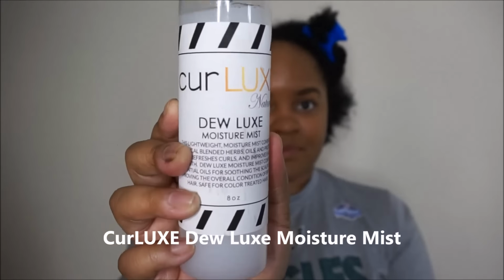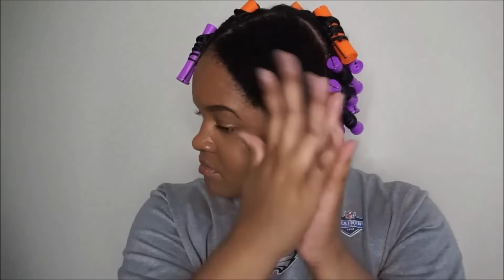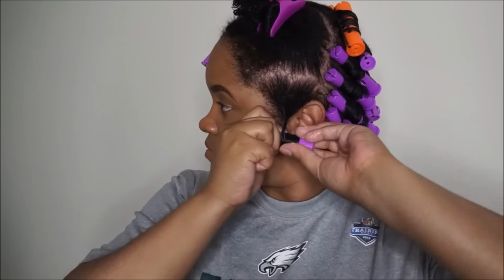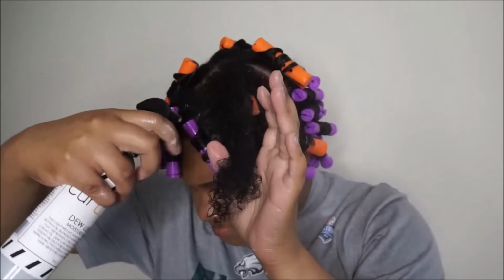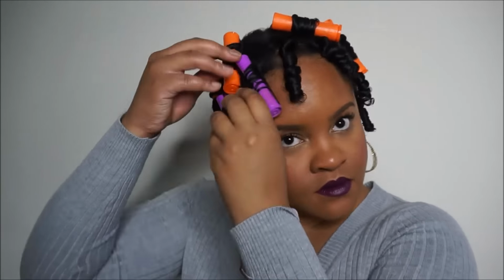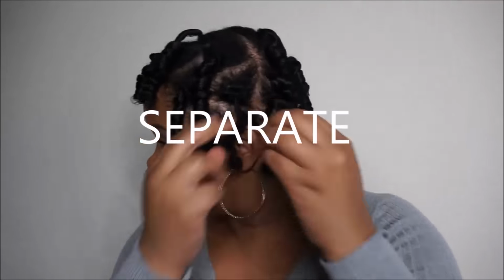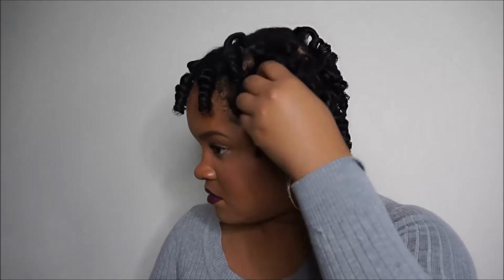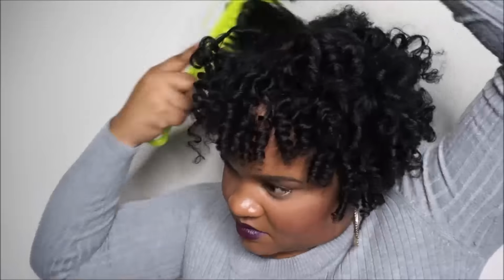EASY PERM ROD || Featuring CurLUXE Naturals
Hey guys!  I know a lot of you have requested this video and It's taken me forever to film it but here it is finally.  The steps used in this video have actually cut the time it takes to install in half.  I used only CurLUXE products for this Perm Rod.  No additional products (such as oil or leave-in) was used.